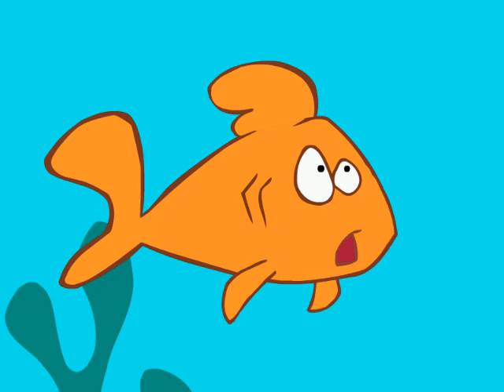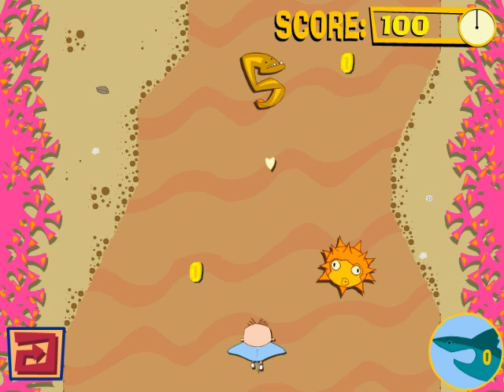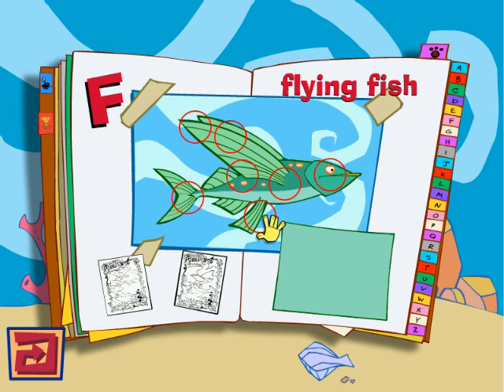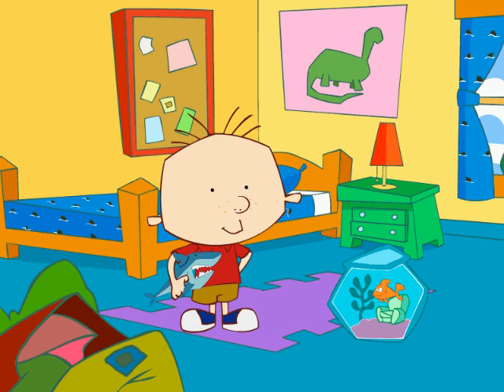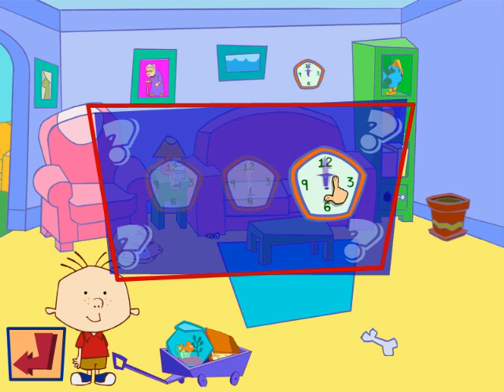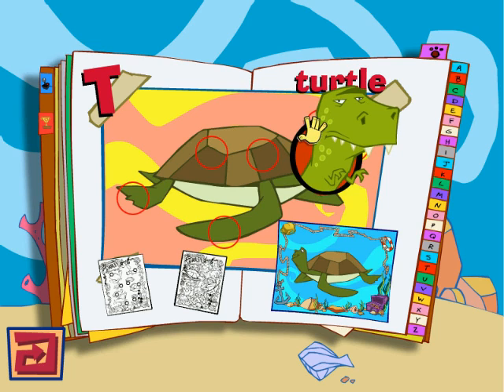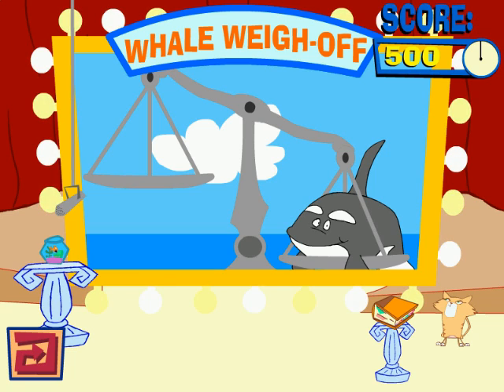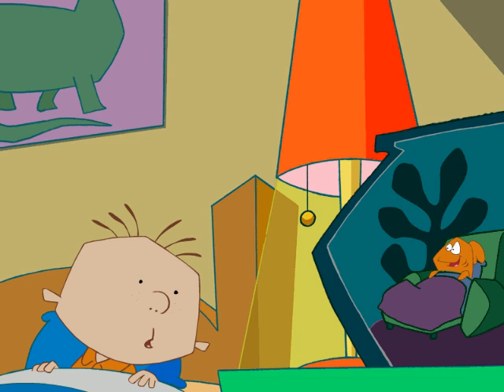Playhouse Disney's Stanley: Wild for Sharks! (PC Game)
Playhouse Disney's Stanley: Wild for Sharks! PC game by Disney Interactive, 2002